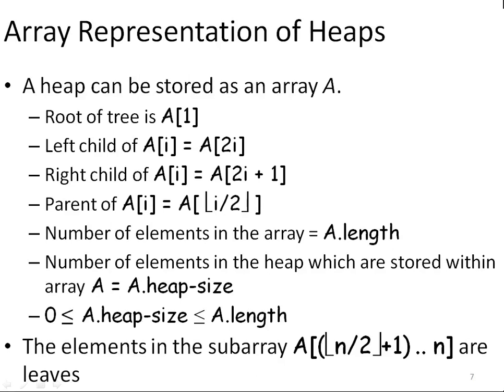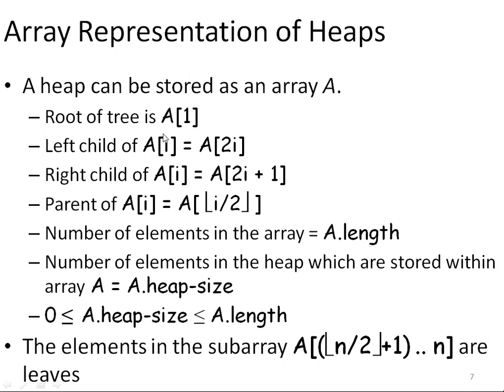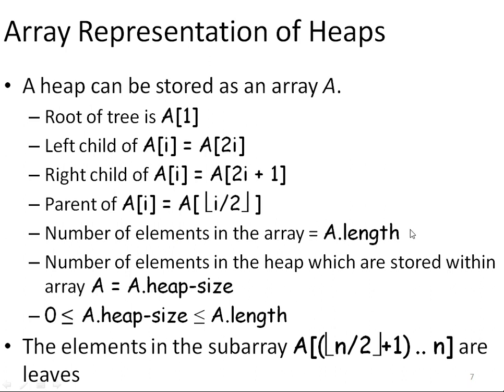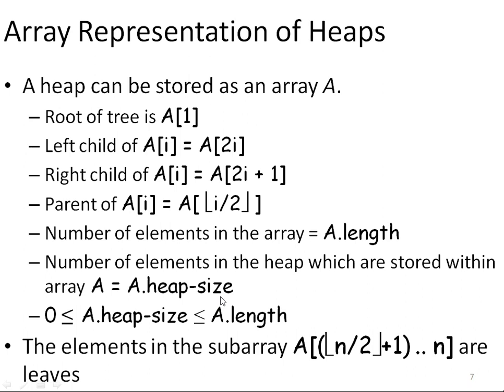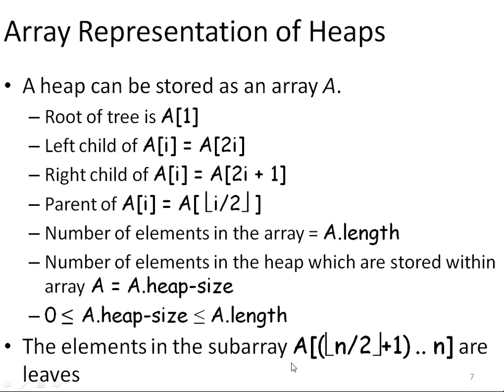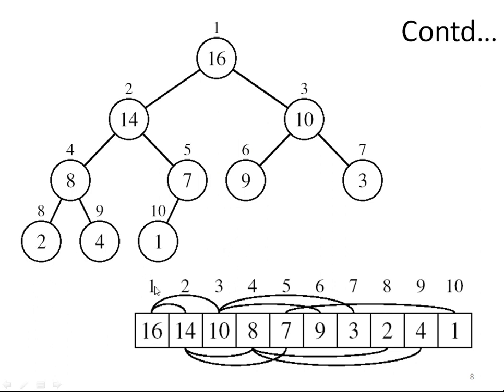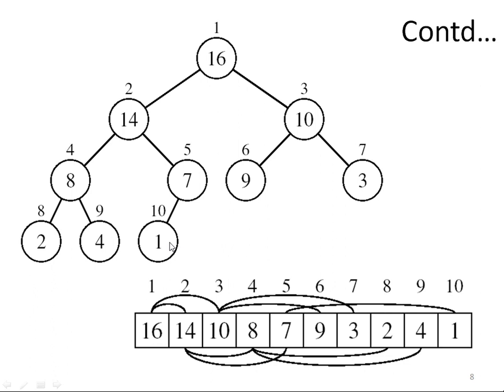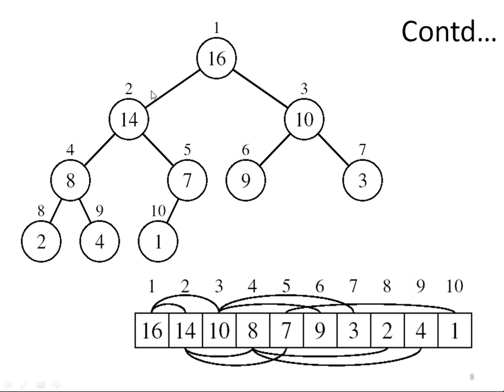DATA STRUCTURE - HEAP || PART-2